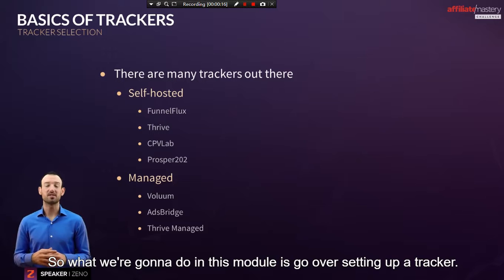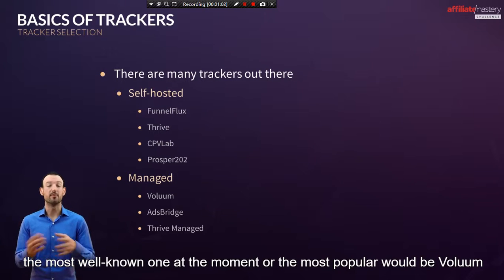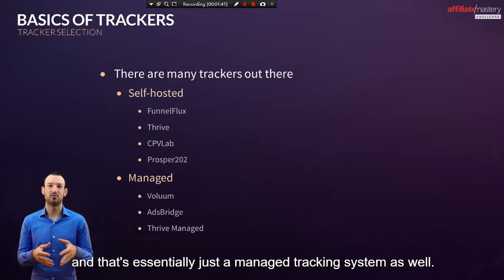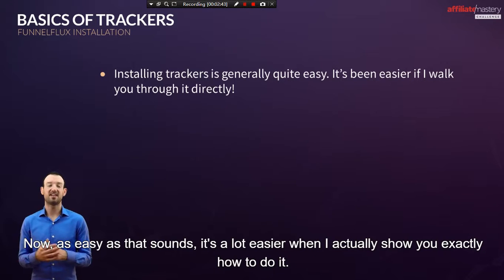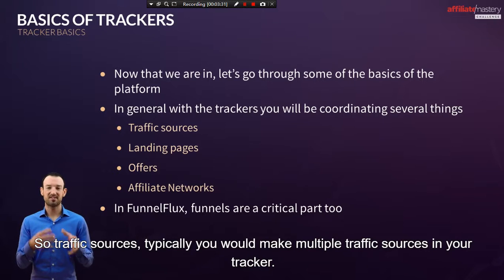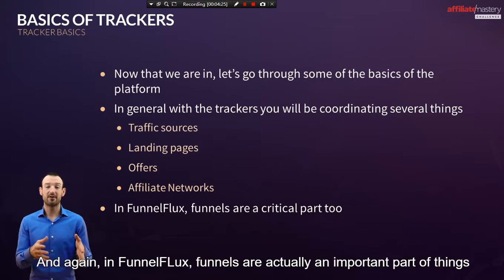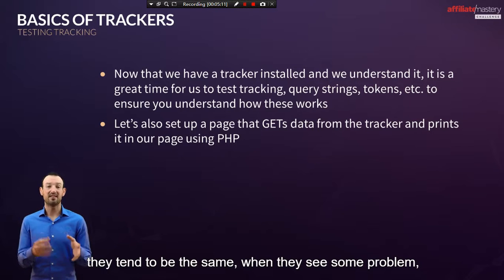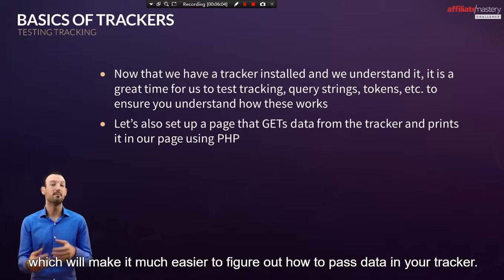2 3 4The Basics of Trackers